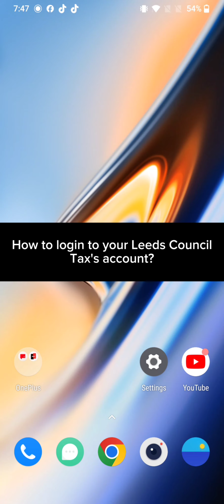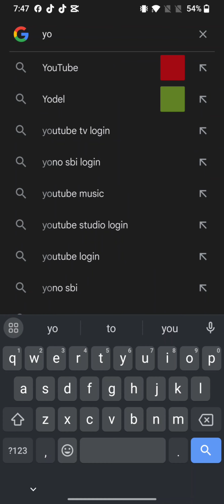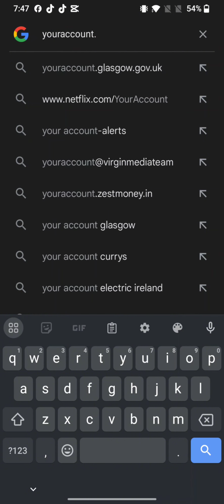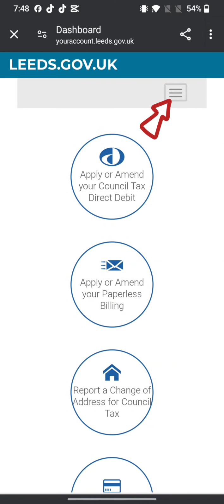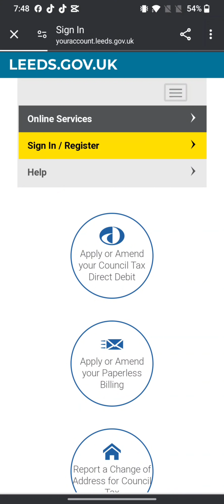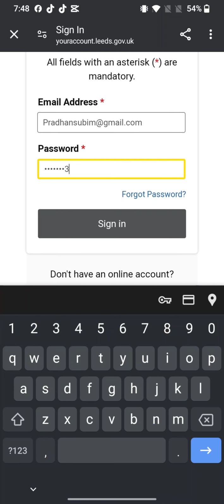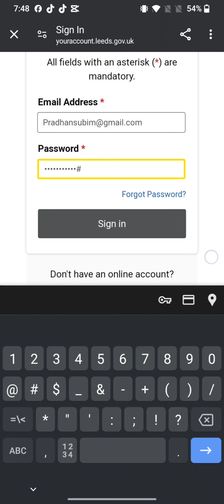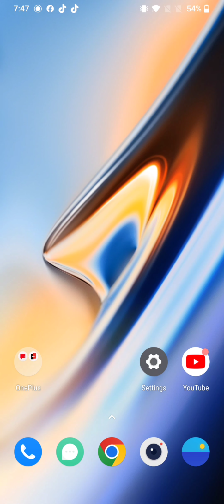How to Login Leeds Council Tax? Sign in to Leeds Council Tax on Android 2024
Are you a resident of Leeds looking to manage your council tax online efficiently? Look no further! Our comprehensive guide will walk you through the step-by-step process of logging into the Leeds Council Tax portal. From accessing your account to navigating the various features, we've got you covered.